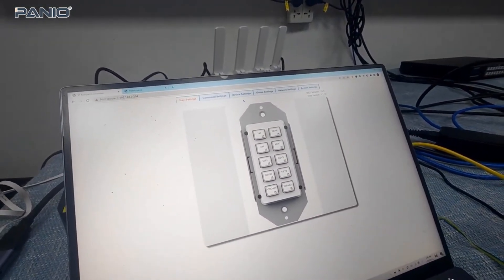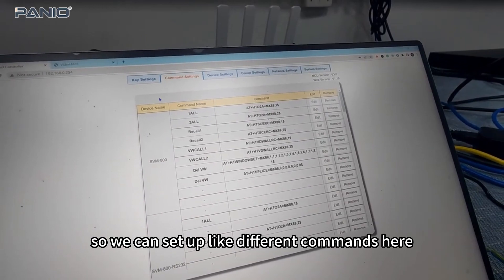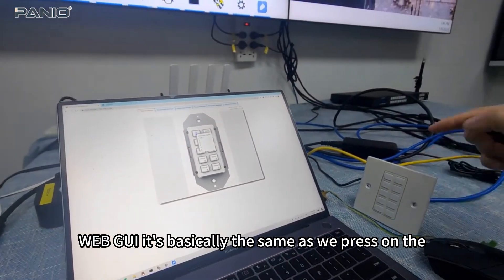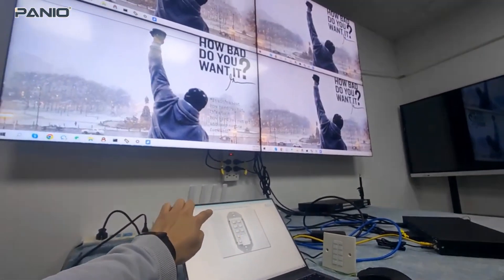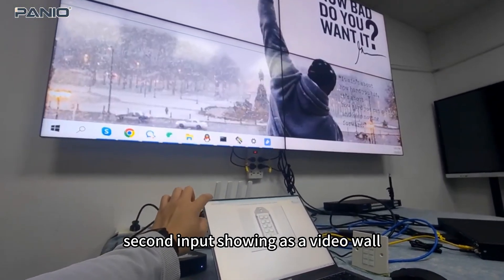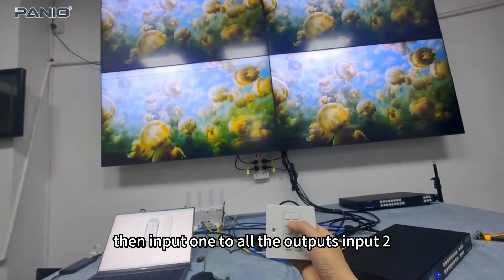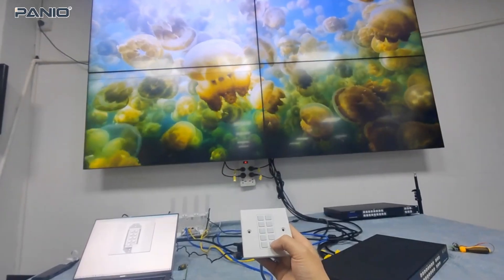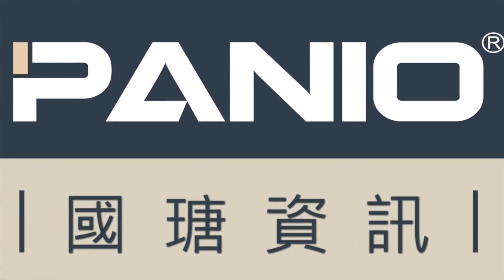Remote IP/ RS-232 push button controller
Remote controlling
Support LAN(POE) or RS-232 to control remote equipment, such as matrix switcher, video wall splicer, etc.

10-Keys control
Support 10 buttons, users can easily operate without complex usage mode.

WebUI Settings
Supports Web UI setting button functions and system updates.